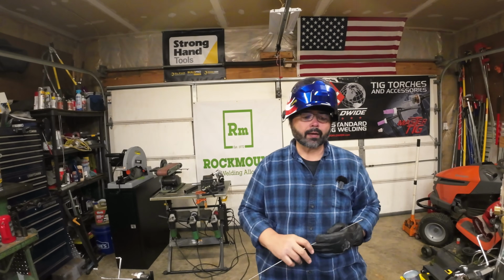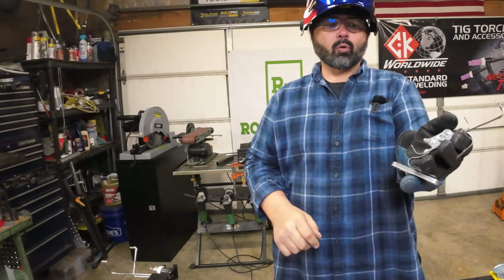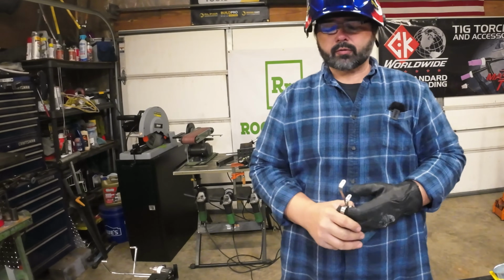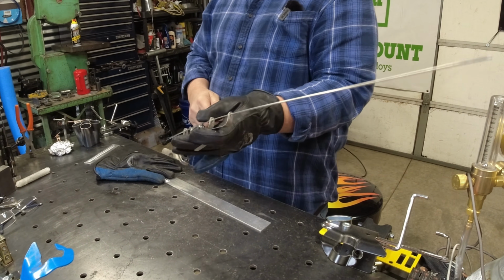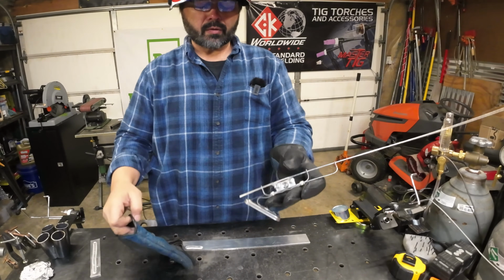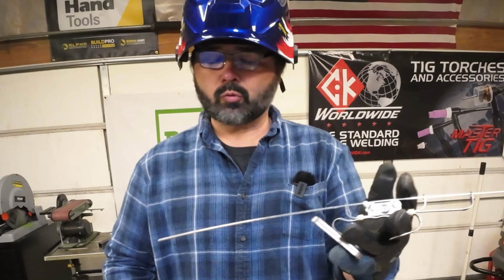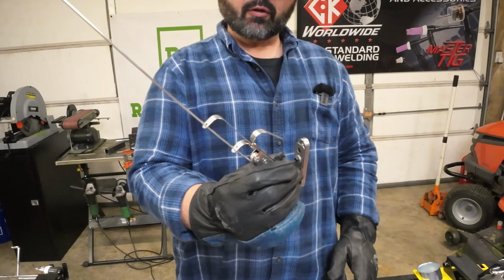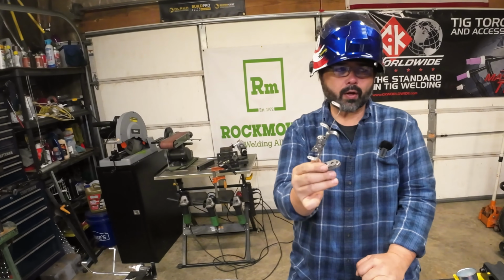Tig Welding tool that you should try. Strong Hand Tool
Today tool time Tuesday, we show you a tool that will help you start your tig welding journey. if you have dexterity issues the Tig feeder from @stronghandtools will help you.

Strong hand tig feeder

DJI Osmo Action 3 Standard Combo Outdoor Action Camera

Rode Wireless GO II Dual Channel Wireless Microphone